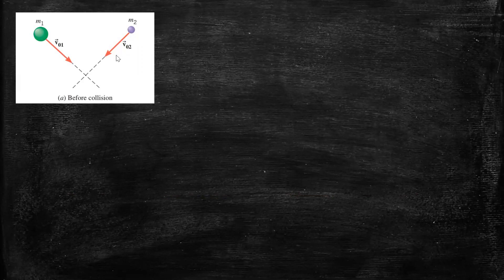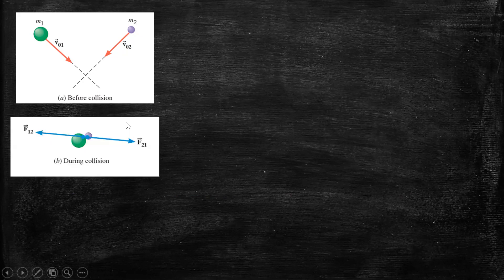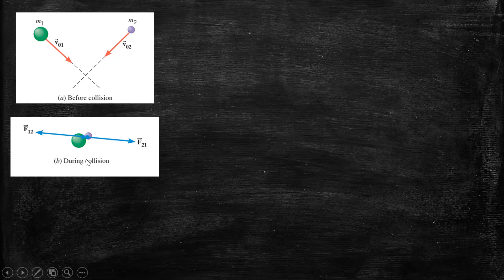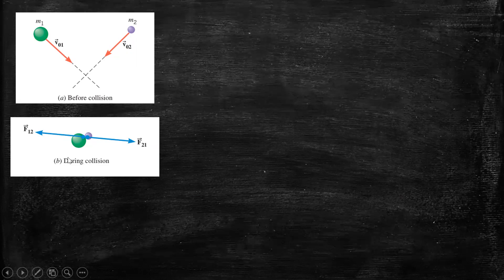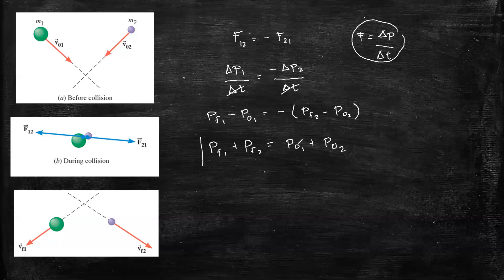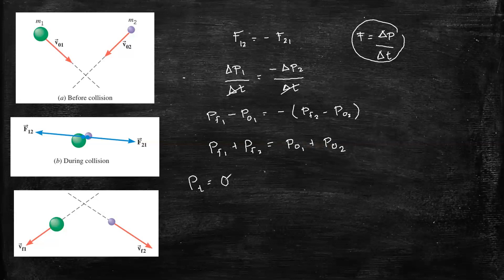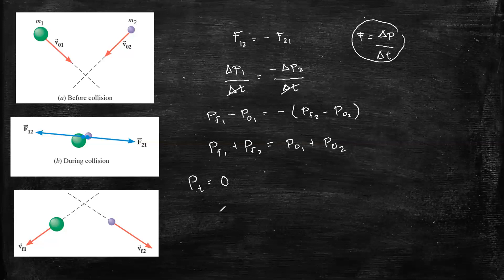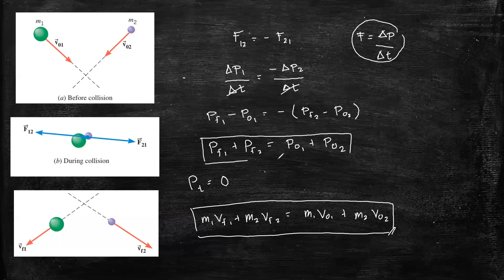Law of Conservation of Momentum - Impulse and Momentum (Part 3)